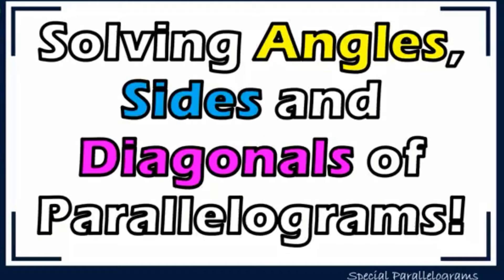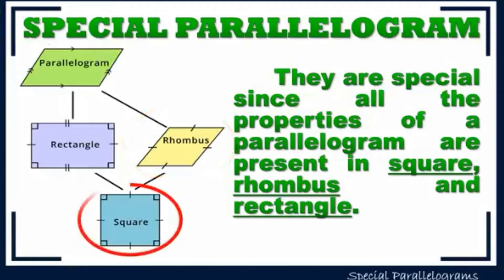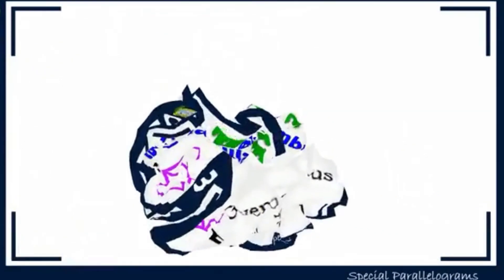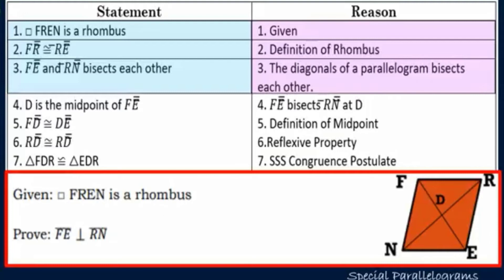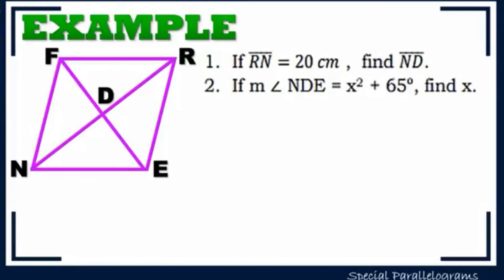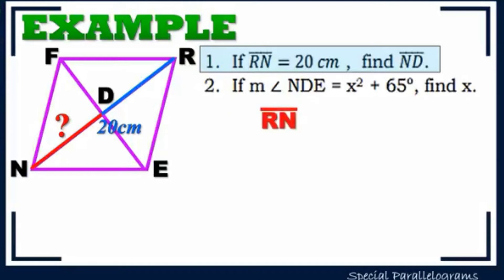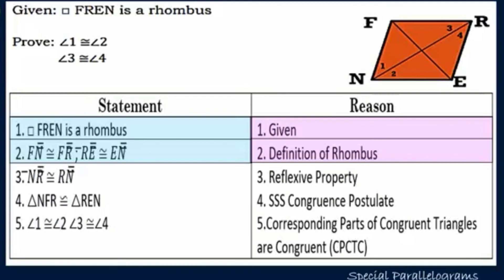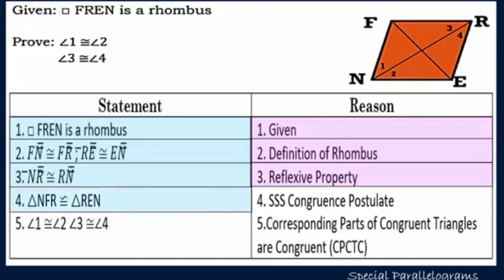SPECIAL PARALLELOGRAM: ( Part 2) Rhombus